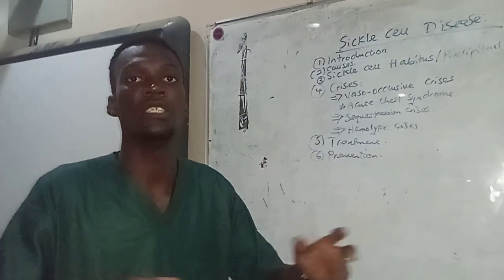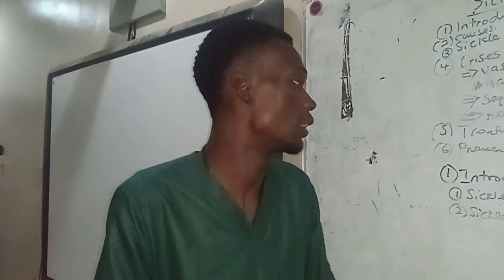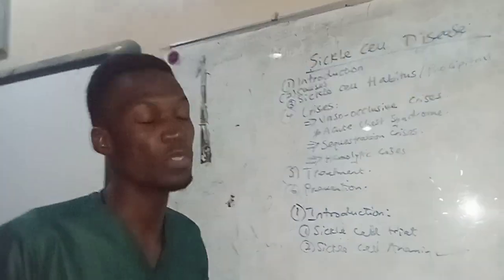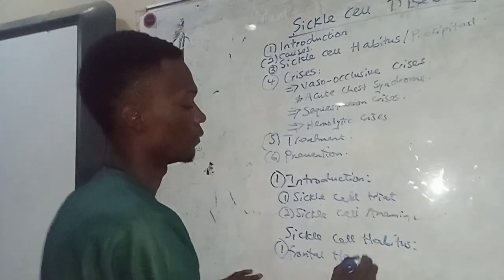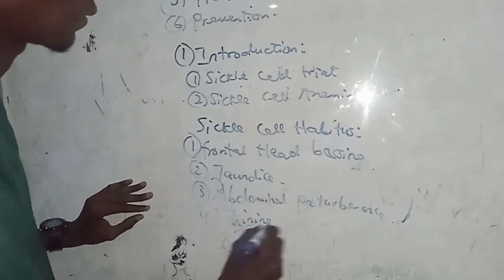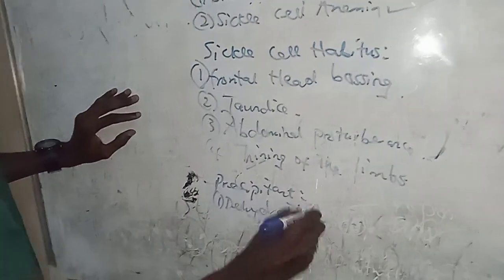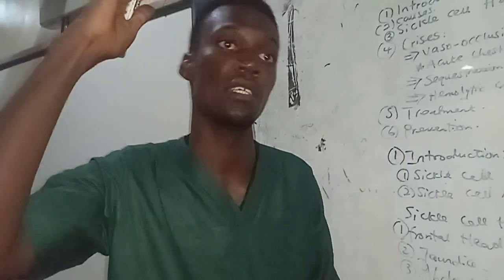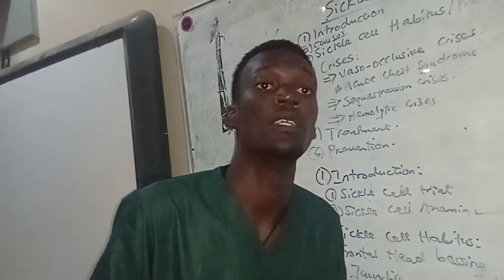Sickle cell disease